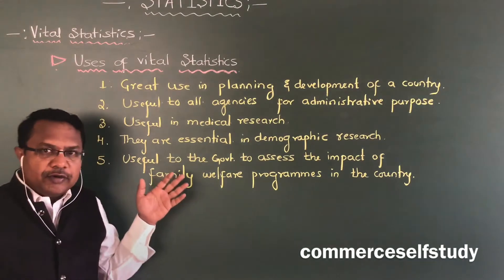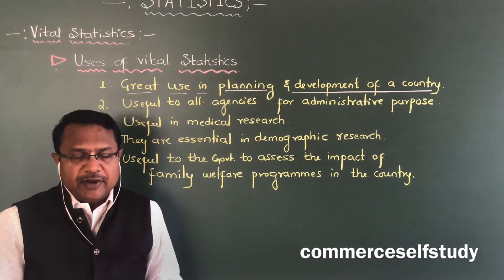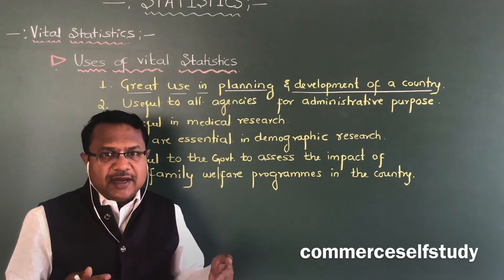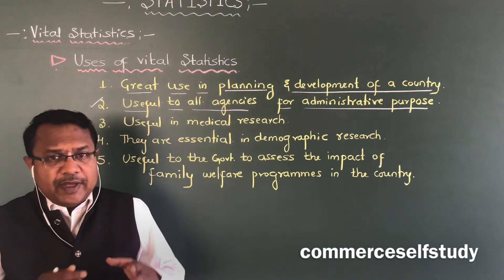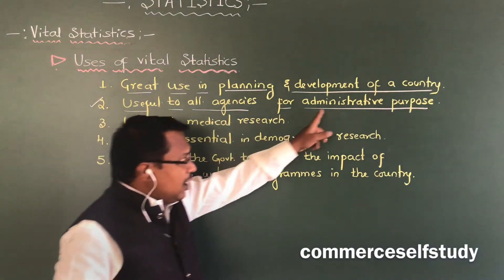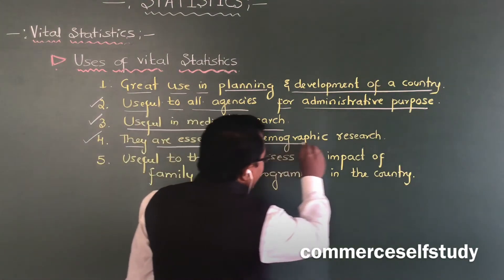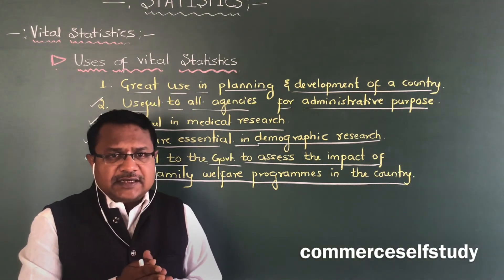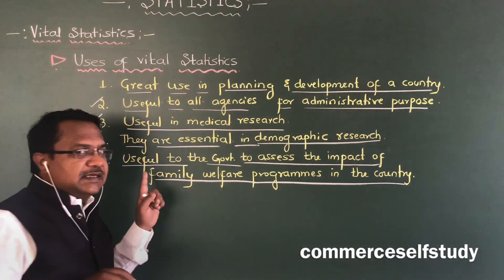Uses of Vital statistics